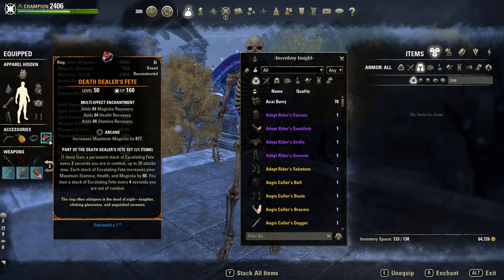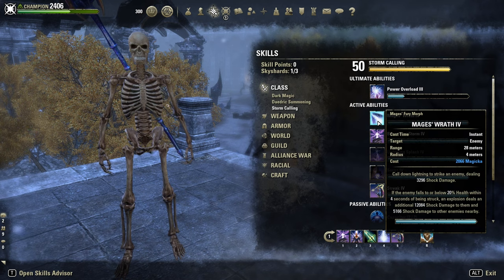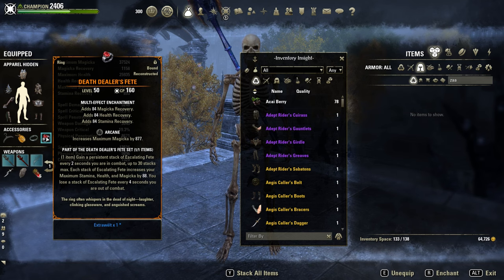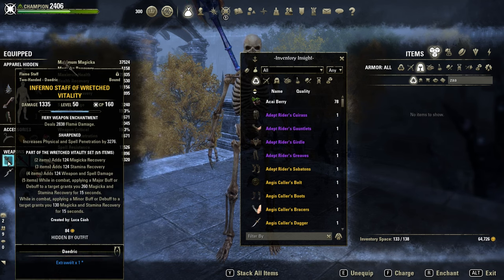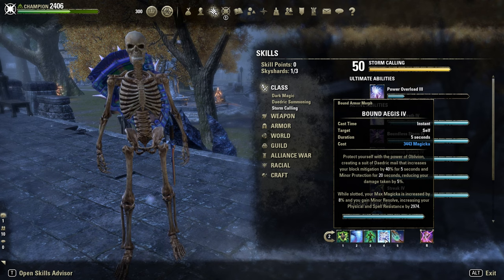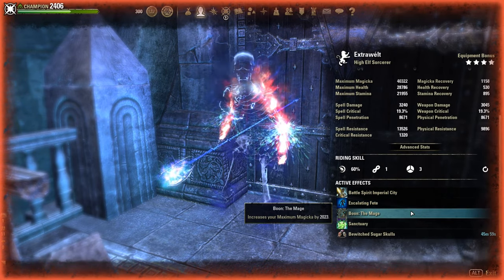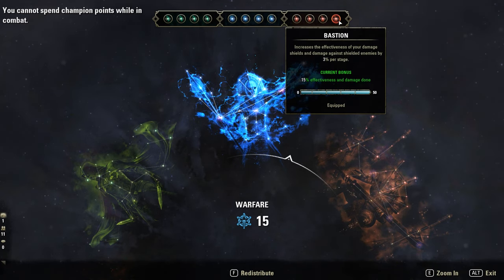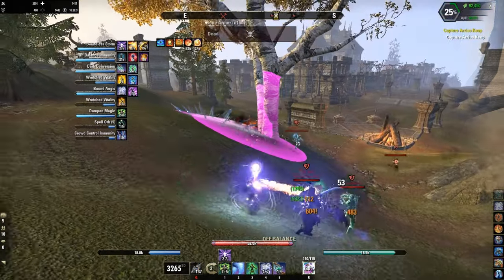Range MASTERY! 🧙 Magsorc PVP Build - ESO Firesong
★Ingame: @LucaCash

Timestamps:
Build: 0:00-2:46
Combo: 2:47-2:55
Gameplay: 2:56